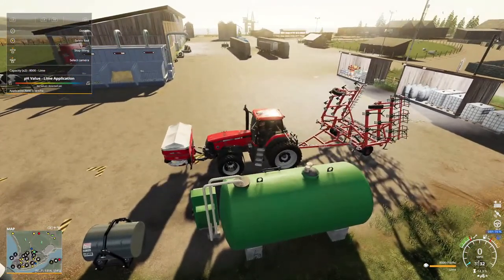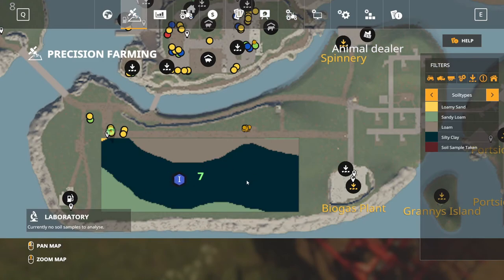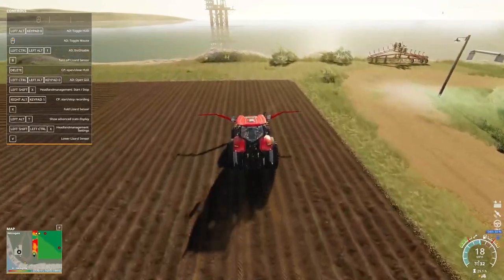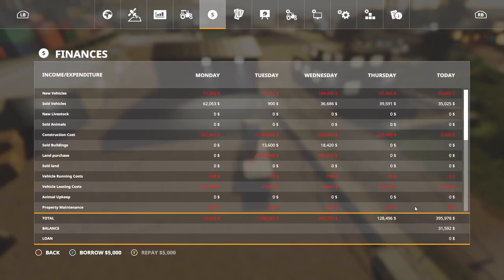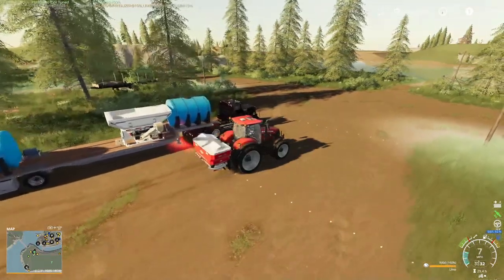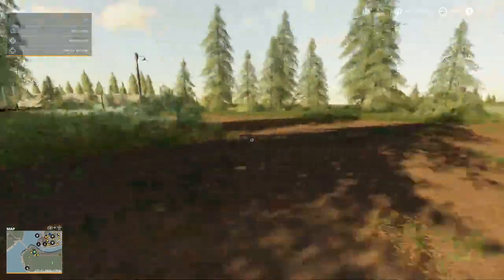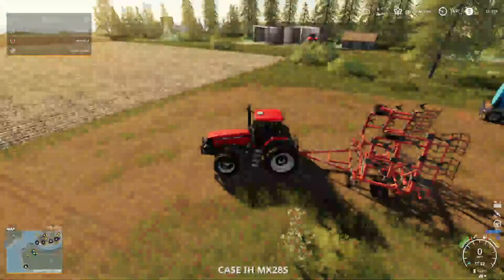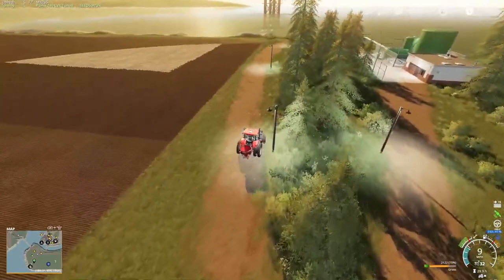Working Field 7 For Better Hay!! Spectacle Island 19, Farming Simulator 19, Ep. 48...